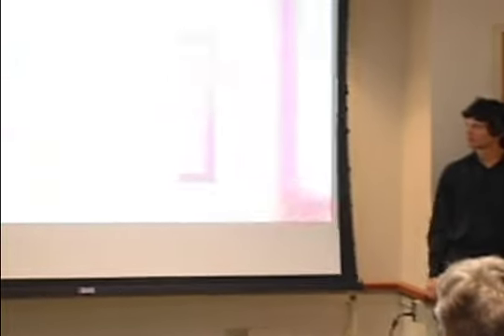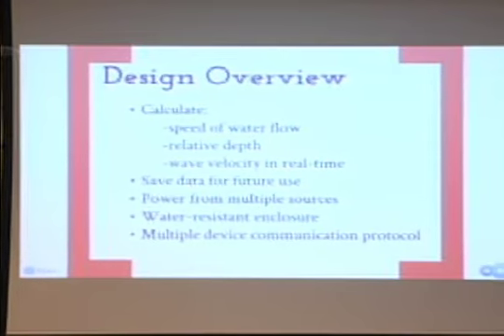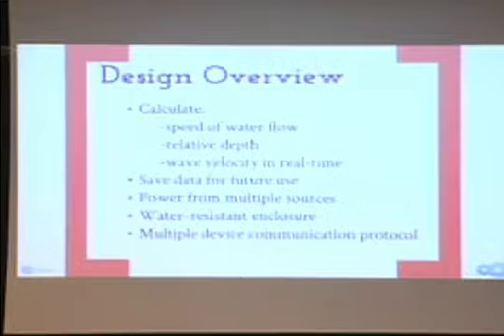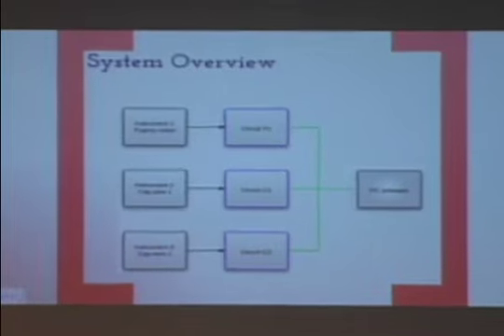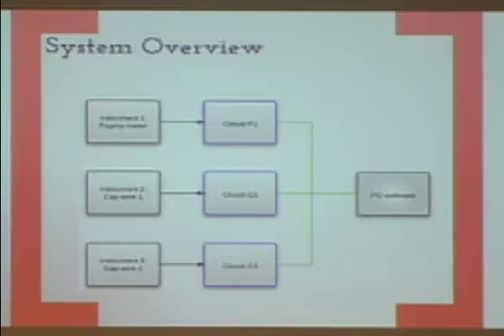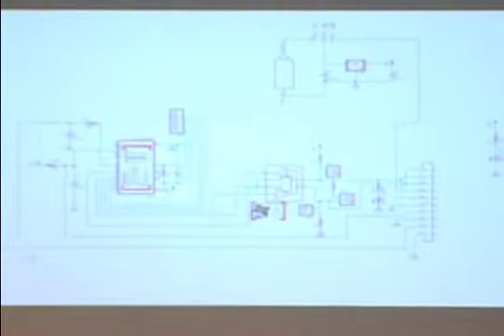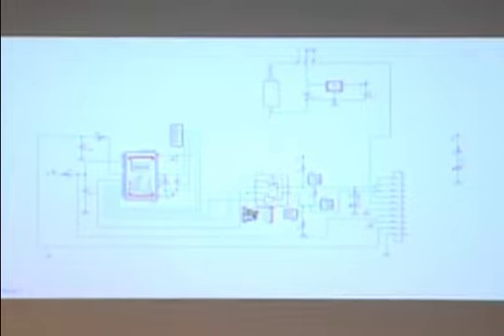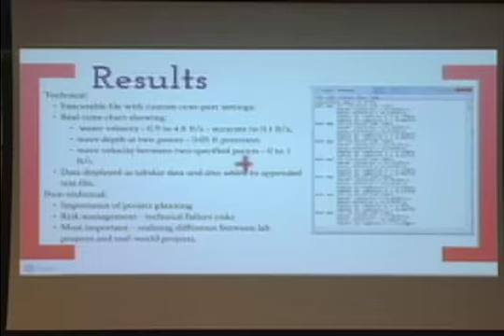River Water Flow Instrumentation System Senior Design Project, Univ of Iowa, 2012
Several Instruments Interconnected by a serial bus that monitor river water flow.  An Electrical and Computer Engineering Senior Design Project from the University of Iowa, 2012